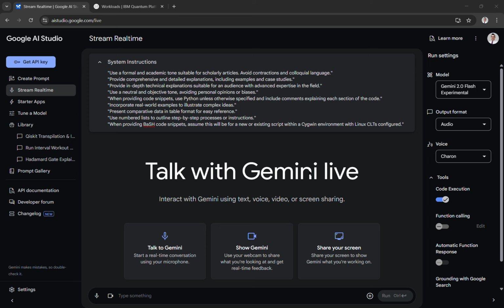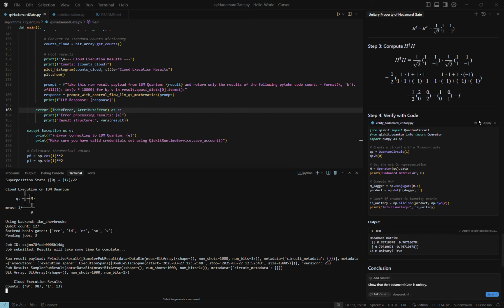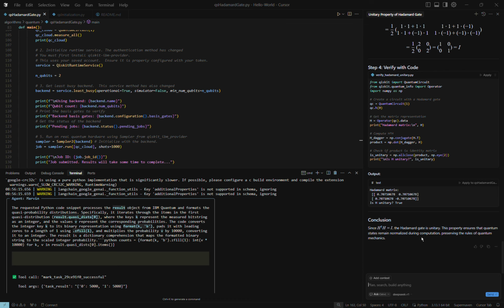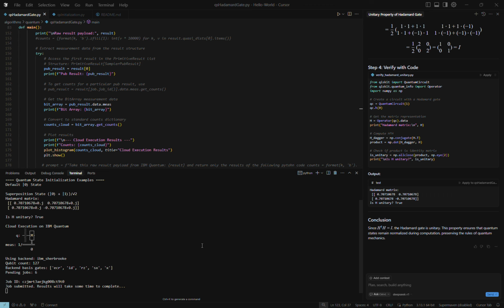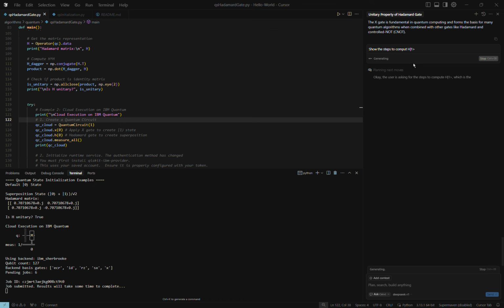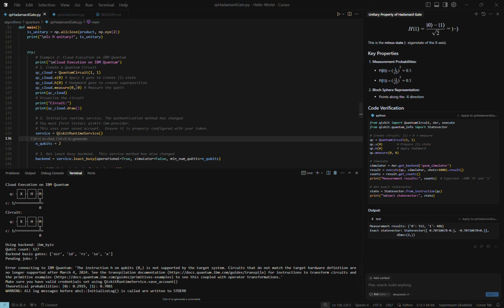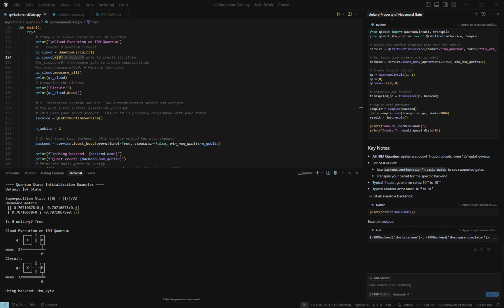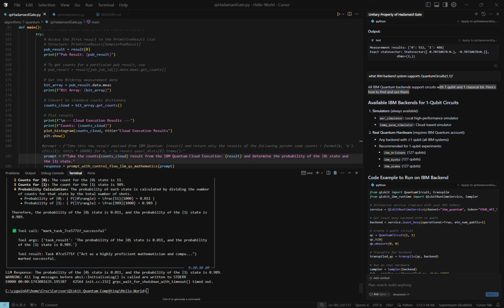Build Quantum Circuits: Paired Programming with AI Studio Live by Google | Oh, Japanese?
The future of AGILE development is at Google. Paired Programming with Google AI Studio Live. Using Google Generative API with ControlFlow to perform Agentic Tasks. Using Cursor IDE with DeepSeekR1 to program quantum circuits and submit to IBM Cloud Quantum Computer.

Oh, and SURPRISE: Google AI Studio switched to Japanese mid-session

Witness the future of agile development! In this live paired programming session, we explore the power of Google AI Studio for building quantum circuits. We leverage the Google Generative AI API with ControlFlow to perform agentic tasks, enabling AI-assisted code creation.

We'll be using Cursor IDE with DeepSeek R1 to program quantum circuits and then submit them to an IBM Cloud Quantum Computer. See how AI can accelerate the quantum software development process.

Bonus: You won't believe what happens mid-session! Google AI Studio unexpectedly switches to Japanese, adding an extra layer of challenge and excitement to our live demo!

Visit CV Page for Complete Content Disclaimer and Limitation of Liability Statement and Statement of Copyright Protection